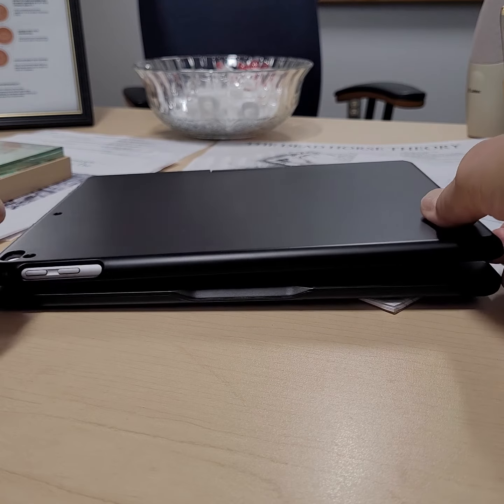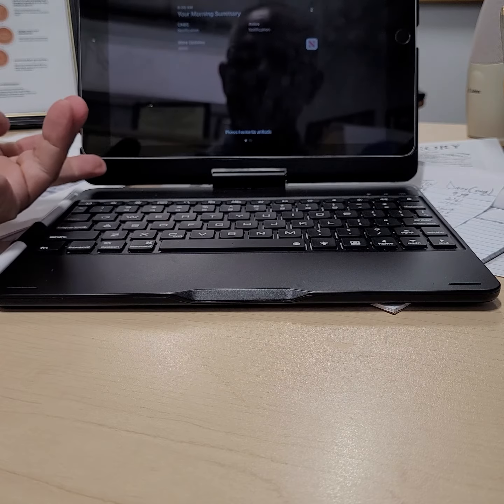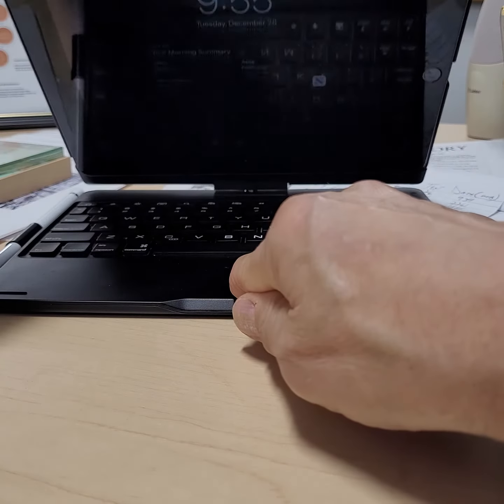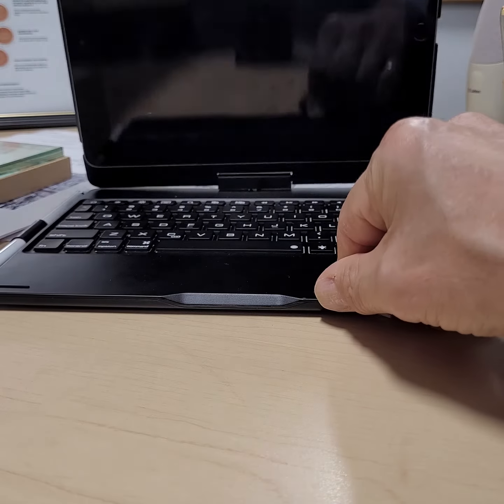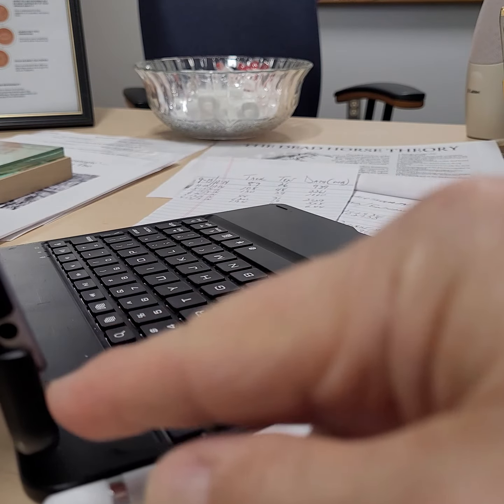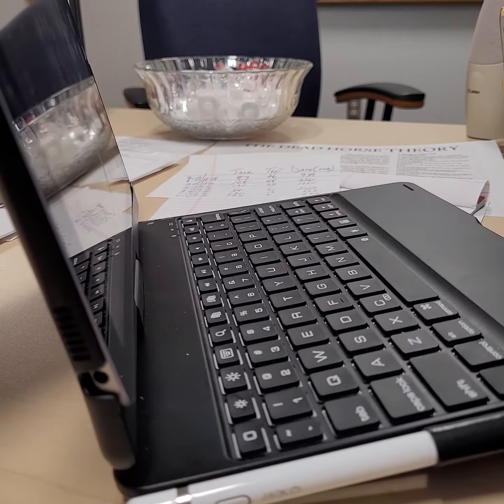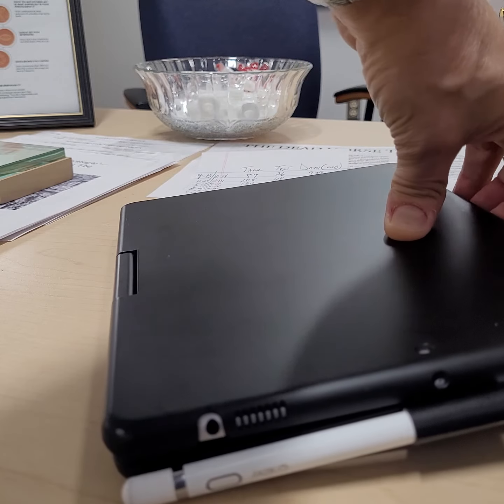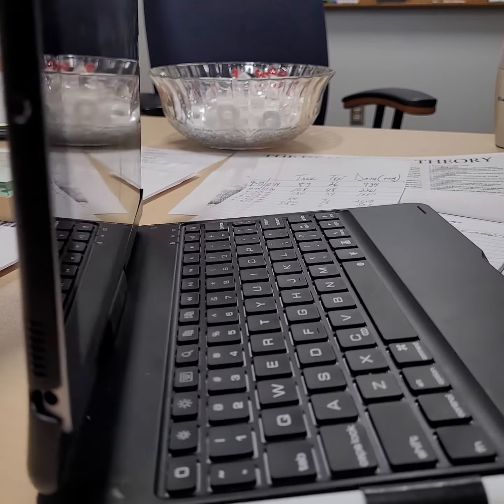Issue with iPad case